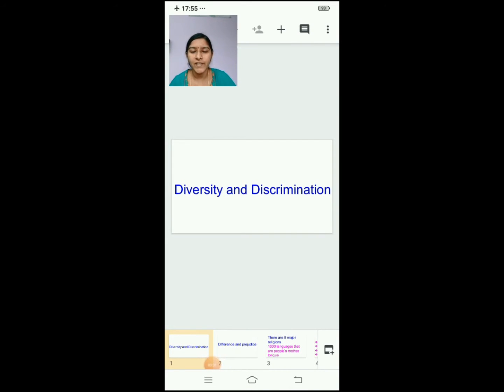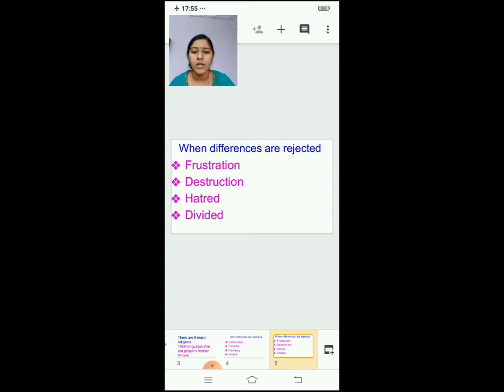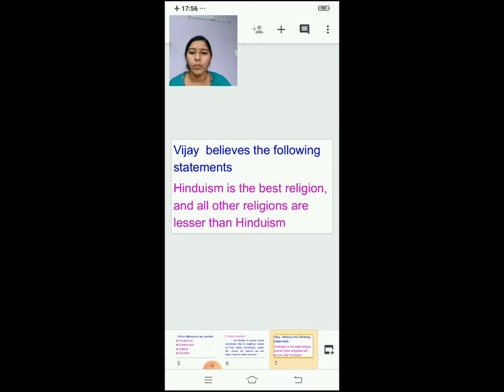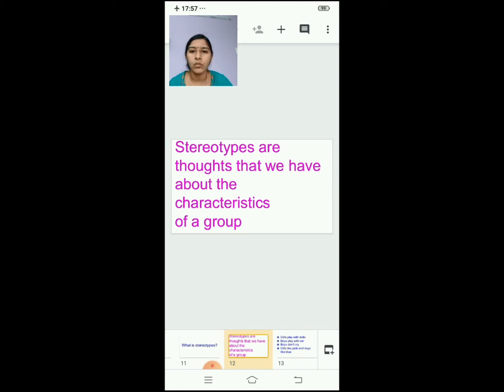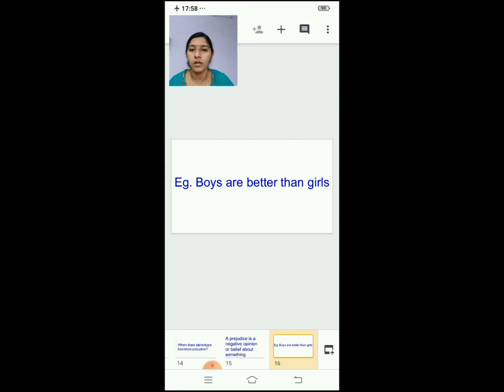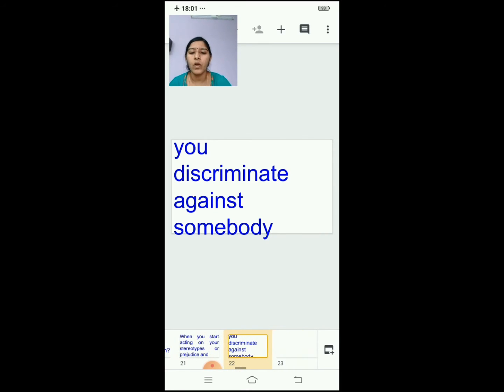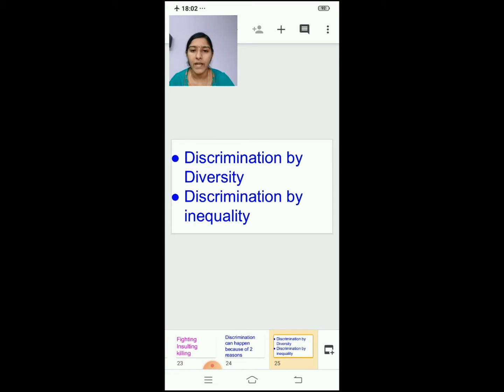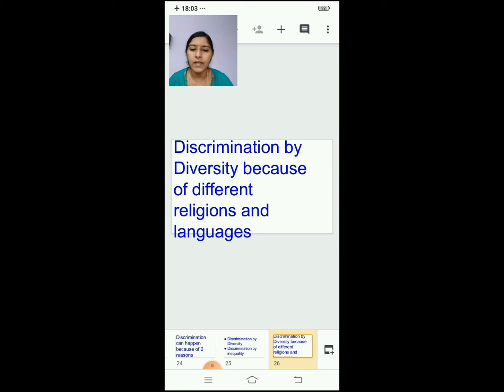class 6 political science chapter no 2 diversity and discrimination part 2 23 june 2020